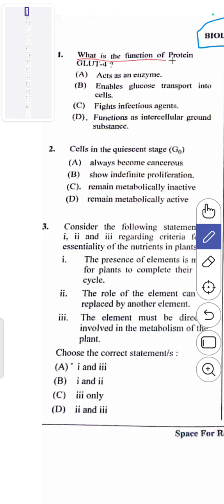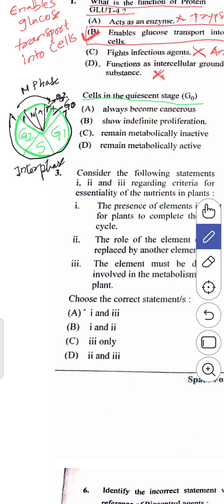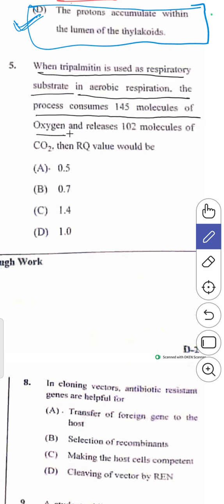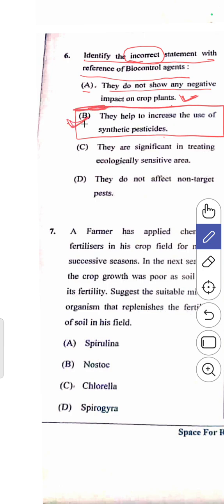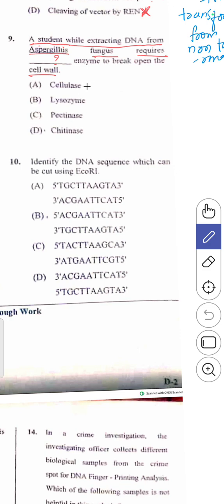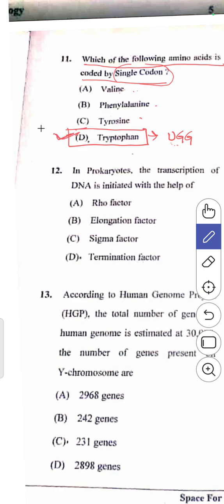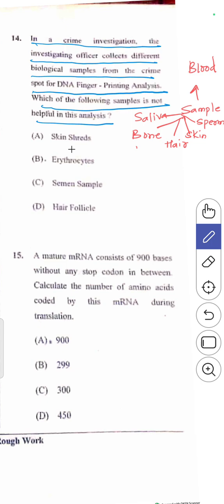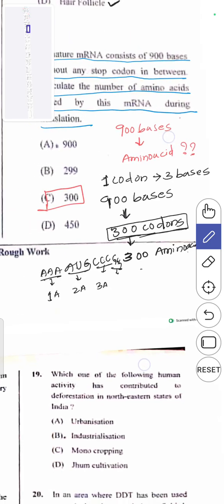👉KCET 2023🎯 BIOLOGY SOLVED PAPER previous year 🔥⚡part 1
KCET previous year solved paper 🎯🎯

Important Questions 💥💥
Biology solutions 🎯